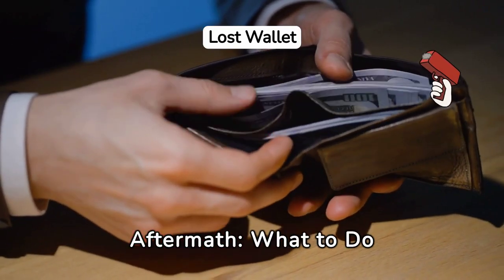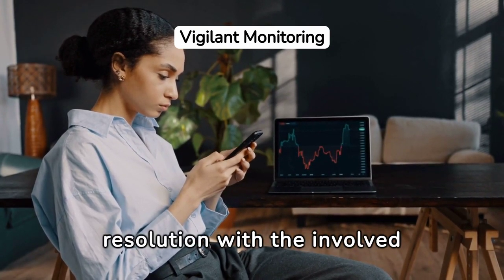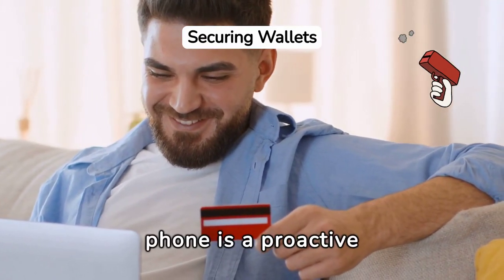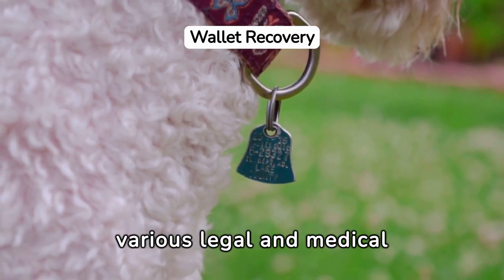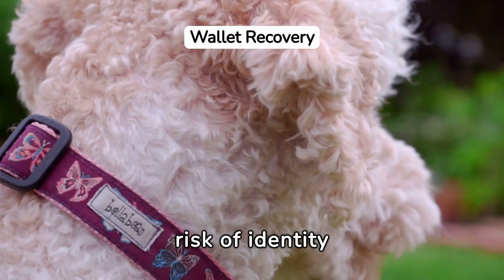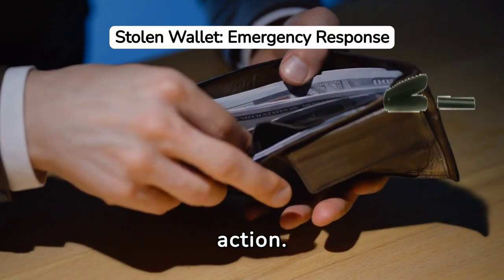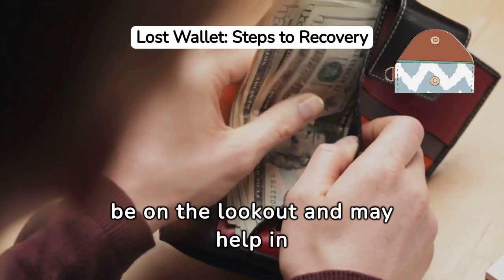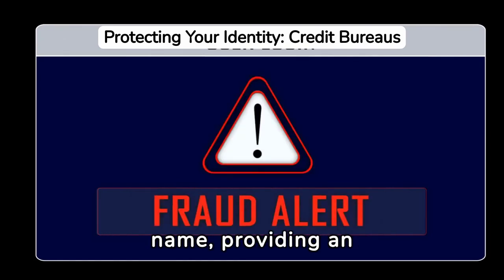Navigating the Aftermath: What to Do When Your Wallet Goes Missing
10 Steps to Take If Your Wallet Is Lost or Stolen. Regularly monitoring your financial statements for any suspicious activity is an essential habit to establish. This practice not only helps you stay on top of your spending but also acts as the first line of defense in spotting identity theft. Early detection of fraudulent charges can limit the financial damage and emotional stress caused by such crimes. It also aids in faster recovery, as prompt reporting of such activities can lead to quicker resolution with the involved financial institutions.